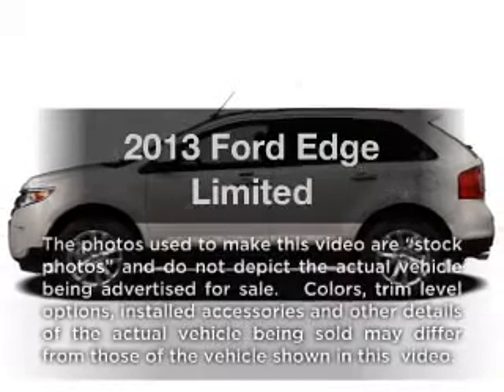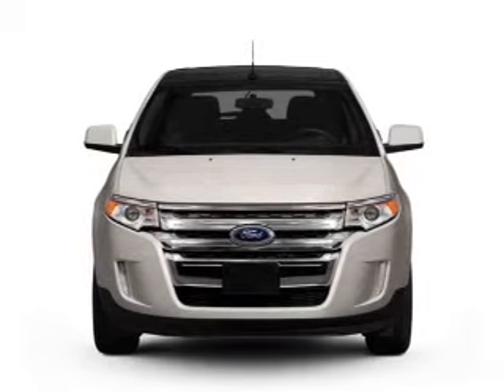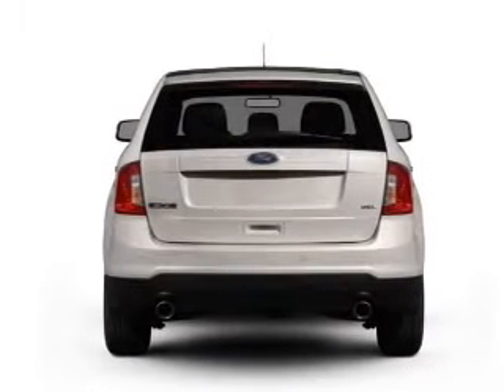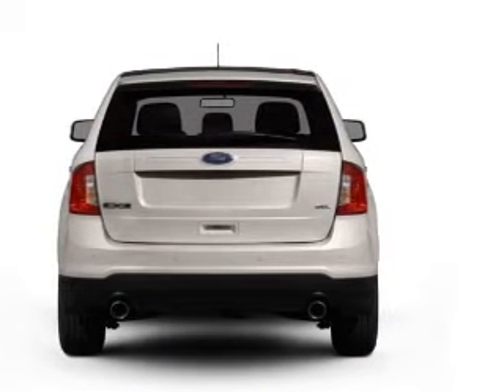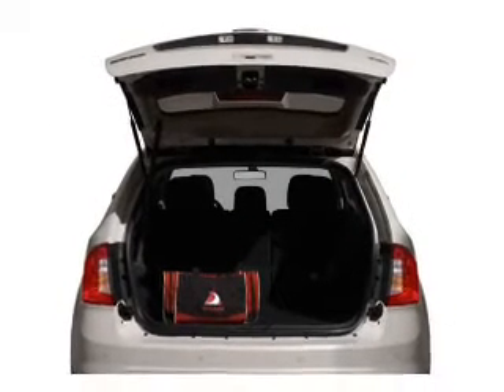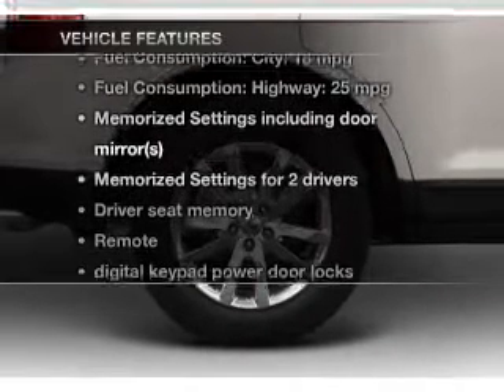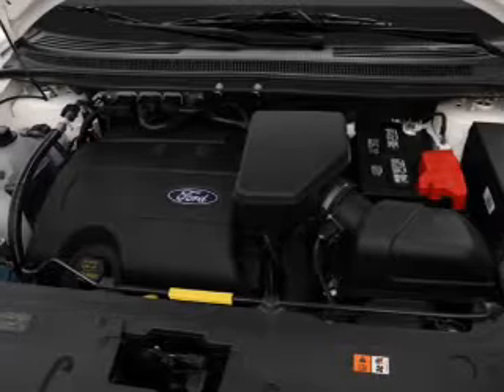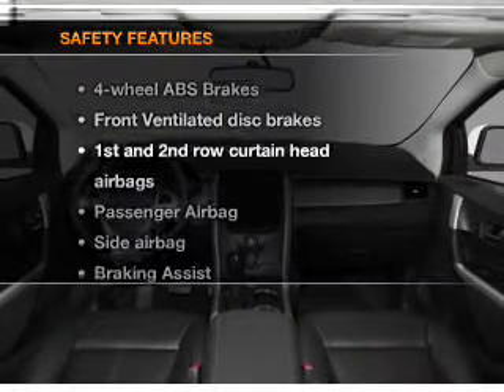2013 Ford Edge - Fairlawn NJ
Year: 2013
Make: Ford
Model: Edge
Trim: Limited
Engine: 3.5 liter 6 cylinder 24 valve
Transmission: 6-Speed Automatic
Color: White
Mileage: 11
Address:
375 Route 17 South